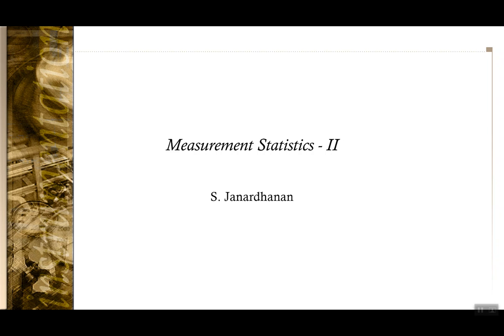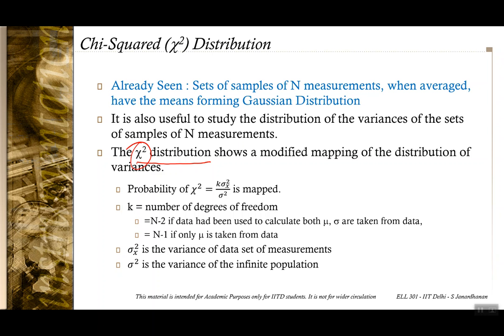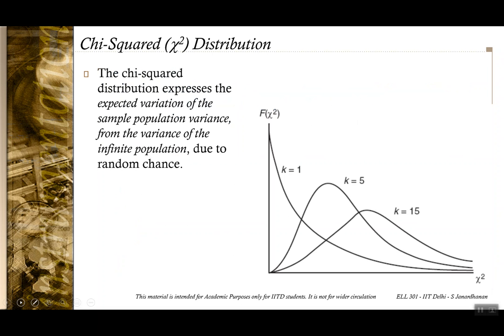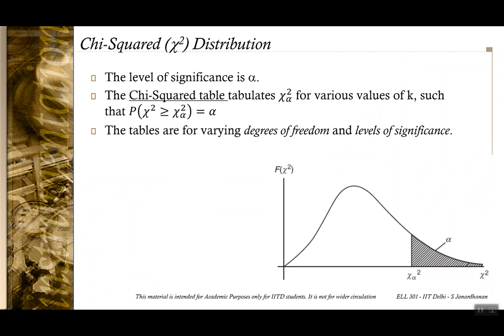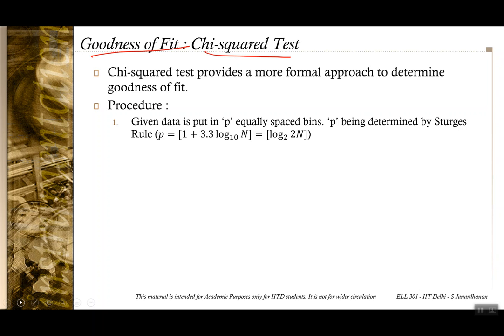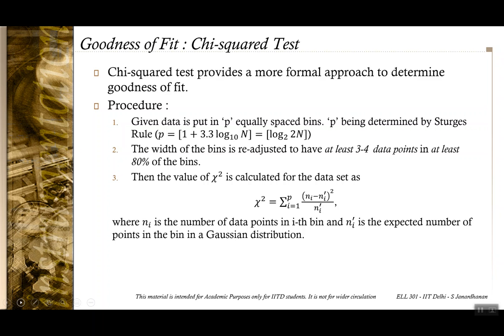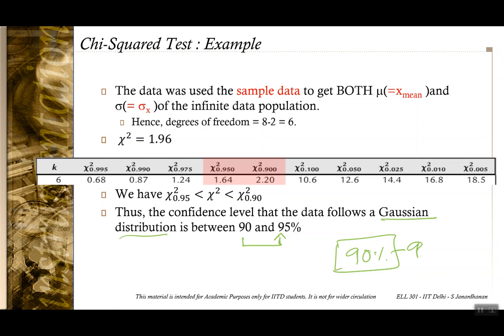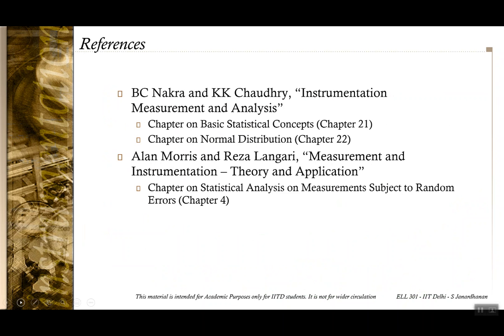Lecture 26 : Measurement Statistics - II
This lecture discusses various metrics that are generally used in handling/describing measurement statistics.

Concepts of Goodness of Fit and the usage of chi-square test to determine goodness of fit are discussed. ---